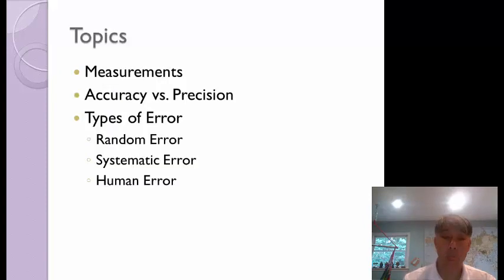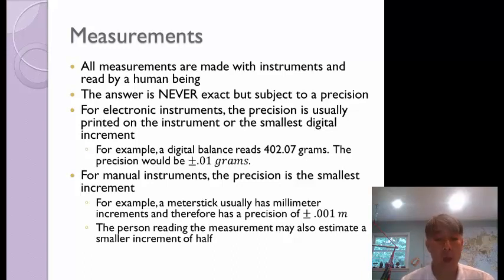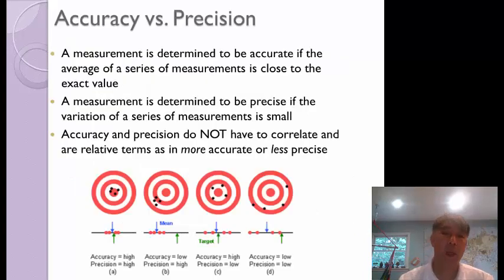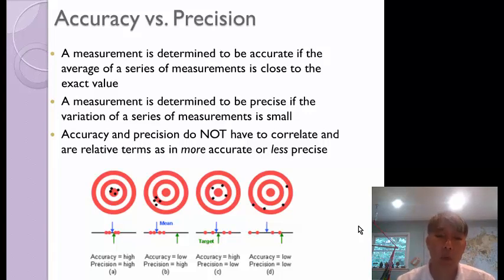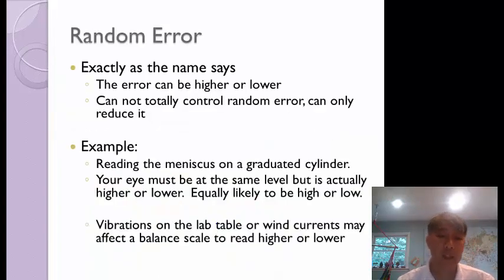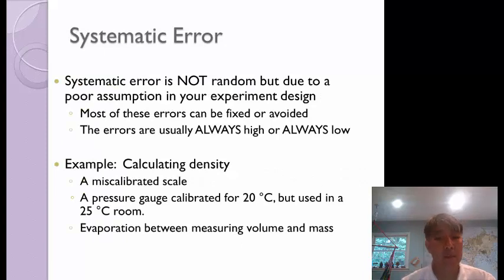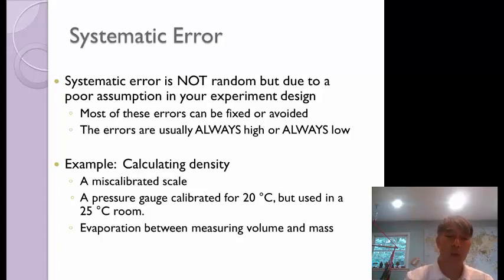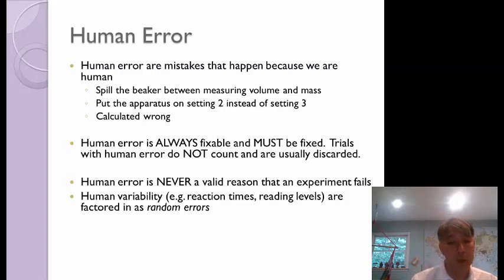2017 Honors Physics Error